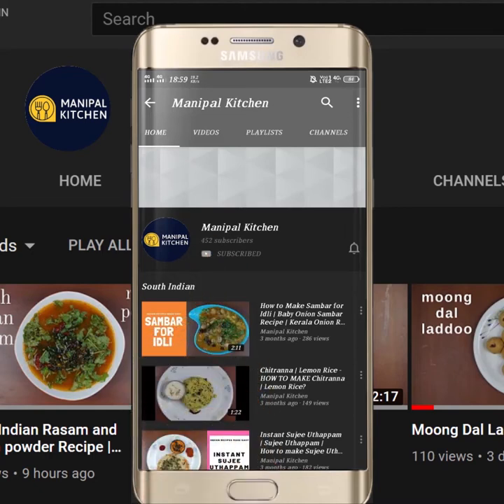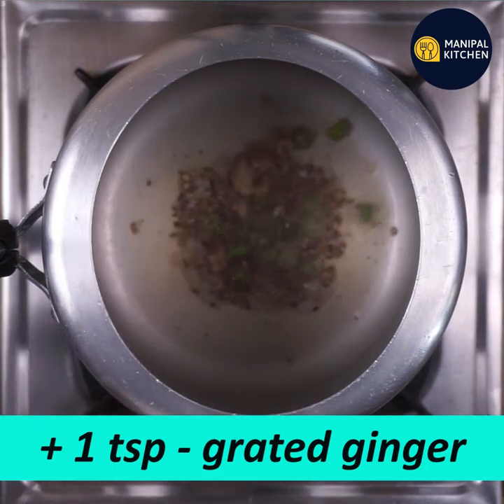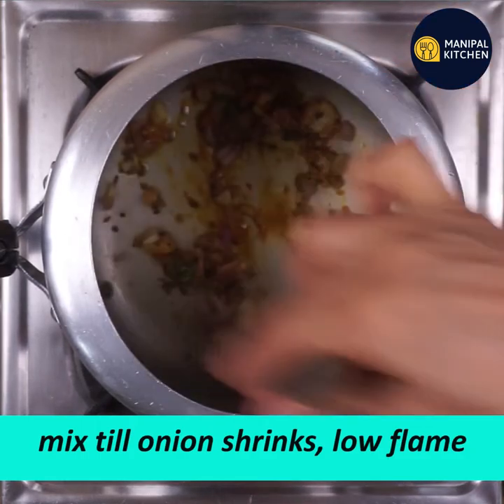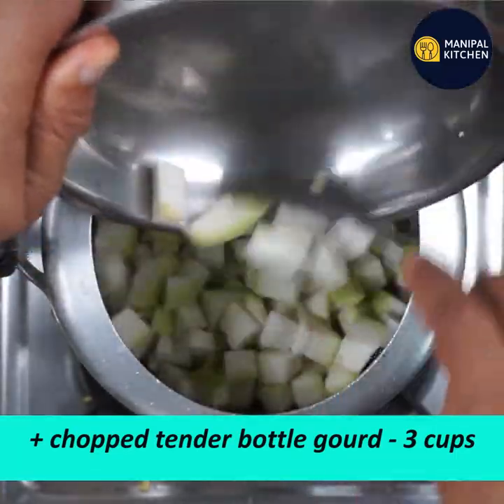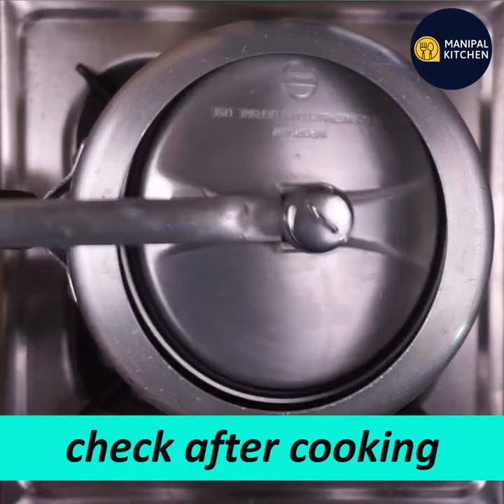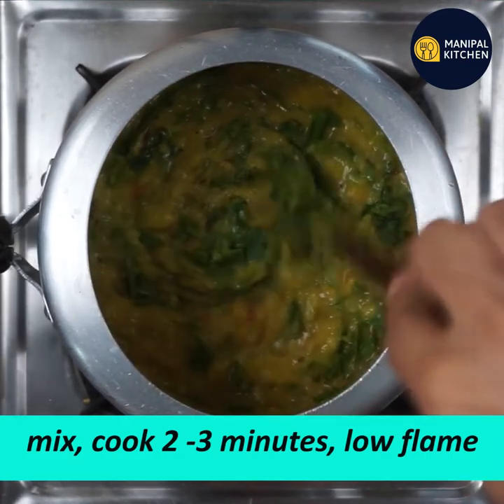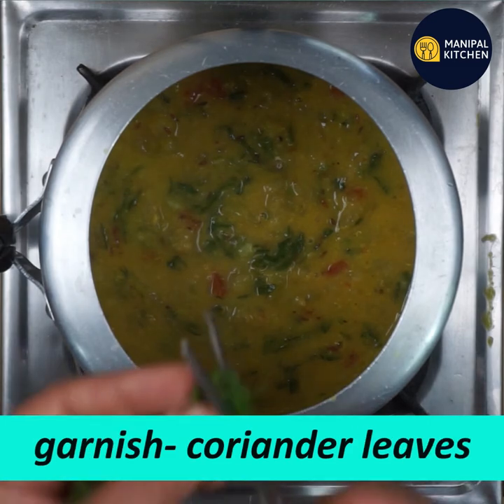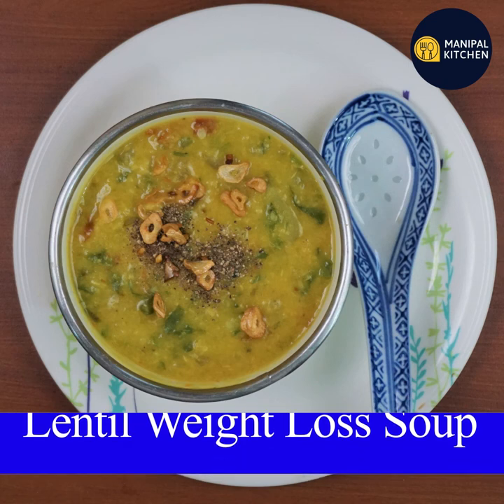Moong dal,veg soup, No corn flour,NO milk,creamಹೆಸರುಬೇಳೆ,ತರಕಾರಿ ಸೂಪ್,ಹಾಲು,ಕಾರ್ನ್ಫ್ಲೋರ್,ಕ್ರೀಮ್ ಇಲ್ಲದೆ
Moong Dal & Bottle gourd soup for Weight Loss |NO CREAM, NO MILK, NO CORN FLOUR Manipal Kitchen| ಆರೋಗ್ಯಕರ ,ಹೆಸರು ಬೇಳೆ ಮತ್ತು ಸೋರೆಕಾಯಿ ತೂಕ ಇಳಿಸುವ ತರಕಾರಿ ಸೂಪ್| English sub-titles
Moong dal is known as a power house of health benefits. It is a heart friendly lentil.  It lowers the bad cholesterol and is also rich in potassium, magnesium and fiber which may reduce blood pressure  In addition to this it also contains folate, fiber and vitamin B6 apart from loads of high quality protein. A healthy protein for diabetics  that helps in regulating blood sugar and good for weight loss too.  One can even eat this meal at night as it is easily digestible.  Here goes the recipe for soup today.
INGREDIENTS :
1. Desi ghee - 1 tsp
2. Cumin seeds - 1 tsp
3. Crushed pepper - 1/4 tsp
4. Chopped green chili -1
5. Grated ginger - 1 tsp
6. Turmeric powder - 1/2 tsp
7. Chopped shallot onion - 2 tbsp
8. Salt - as needed
9. Soaked moong dal - 1/3 cup
10. Chopped tomato - 1/3 cup
11. Chopped tender Bottle gourd -  around 2 cups
12. Chopped spinach - 1/2 cup
13. Lemon juice - 2 tsp
14. Fried garlic pods - 5-6 (to garnish)
15. Chopped coriander leaves - to garnish
PROCEDURE: Wash and soak moong dal for about 30 minutes and keep it aside.  Place a cooker with 1 tsp desi ghee in it on low flame.  On heating, add cumin seeds and crushed pepper and when both are fried well add grated ginger, green chili and turmeric powder and give a stir.  Add chopped shallot onion , salt and just allow it to shrink.  Add soaked moong dal, chopped tomato and give a good mix.  Add around 1 and 1/2 cup water, close  the lid of the cooker and cook till done.  Once the pressure releases, crush with a crusher mildly so that a couple of pieces of veggie remains to relish with soup. Add water, adjust consistency and add chopped spinach and cook for a few minutes.  When done, add chopped coriander leaves and switch off the flame and add  lemon juice and also garnish with fried garlic pods .  Yum Yum
 Yields: 450 ml

Other Related Links:
1. (Weight loss mixed veg soup)
2. (Tomato Soup , No Corn Flour )